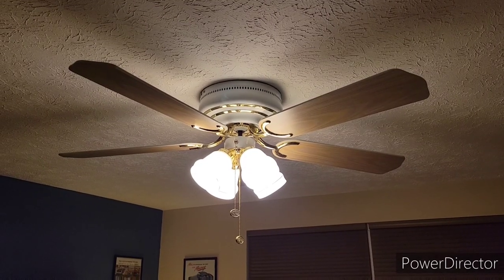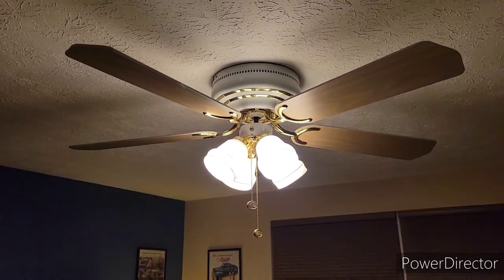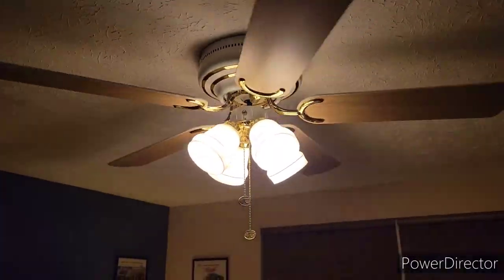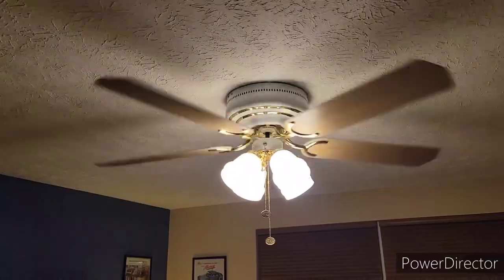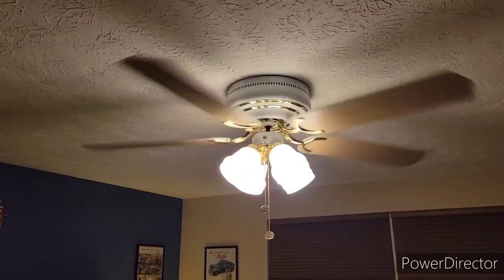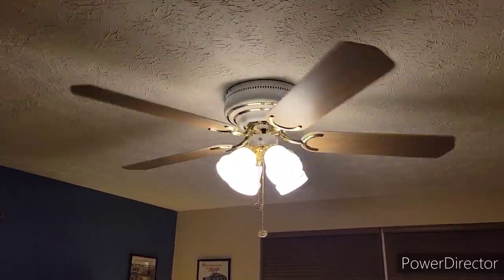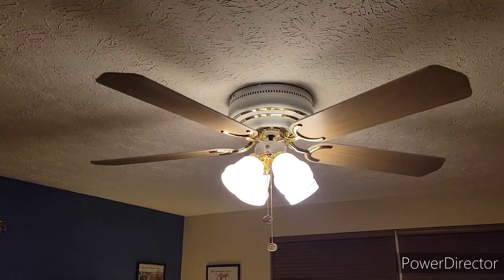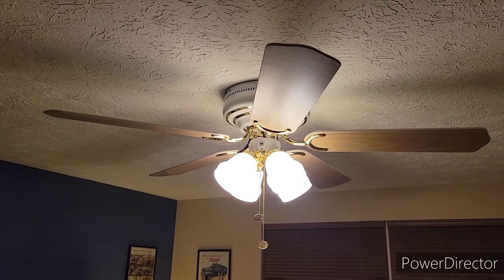52" Hampton Bay Carriage House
Made by Air Cool in 2001. 4/5 blade adaptable with an integrated light kit with 3 way pullchain. Major childhood fan. Very good quality and good air mover.